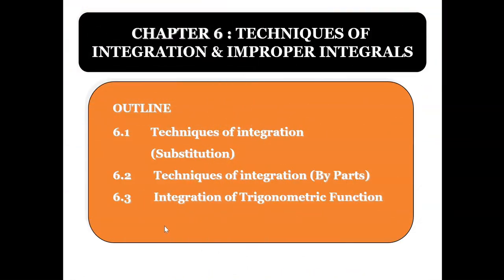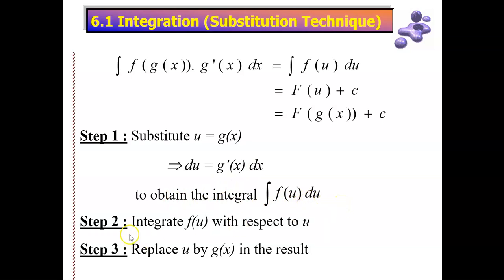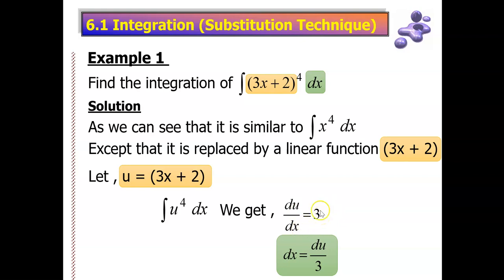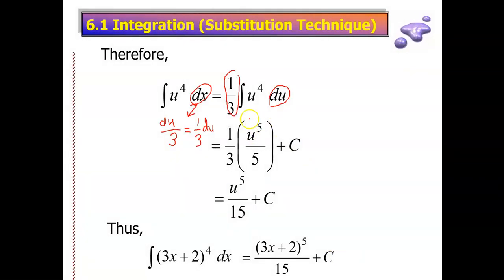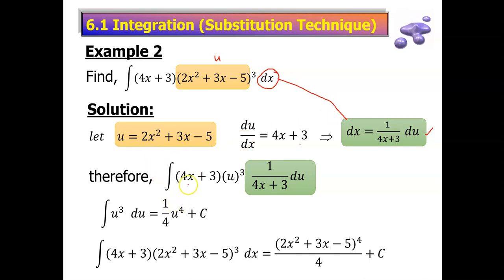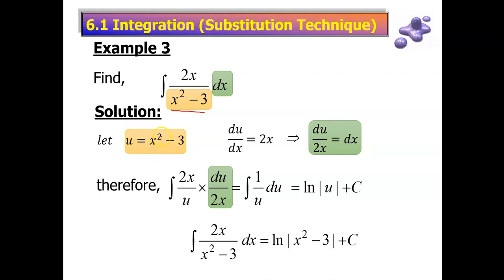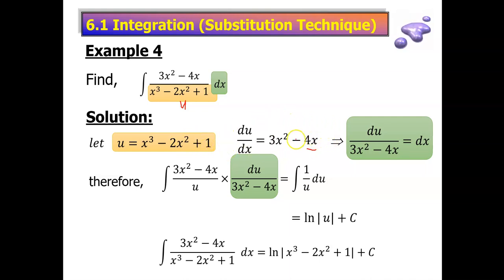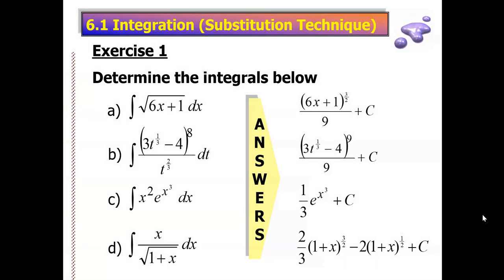Integration Techniques Part 1